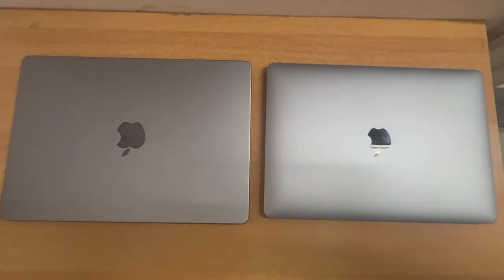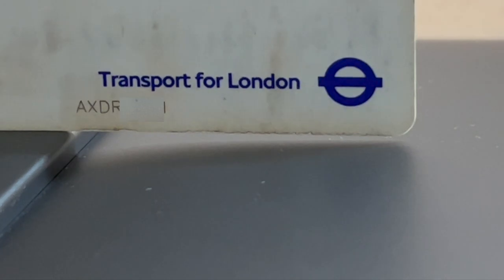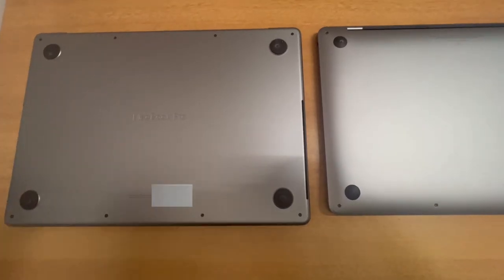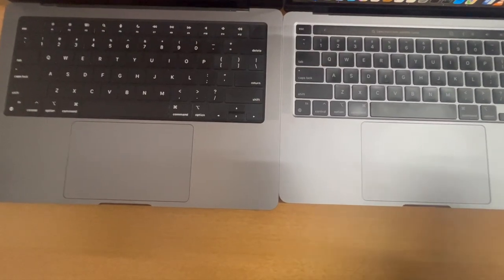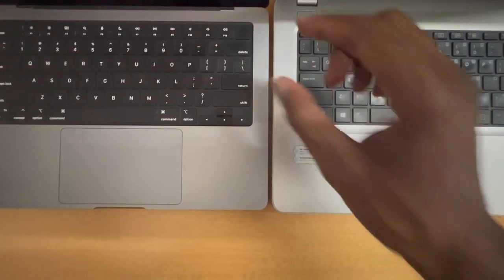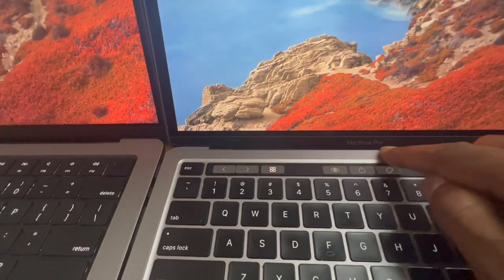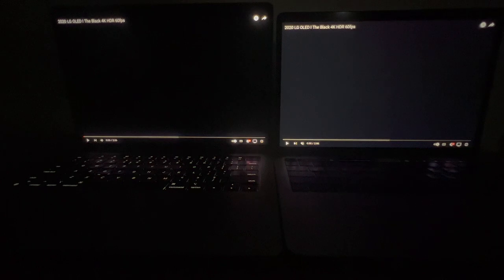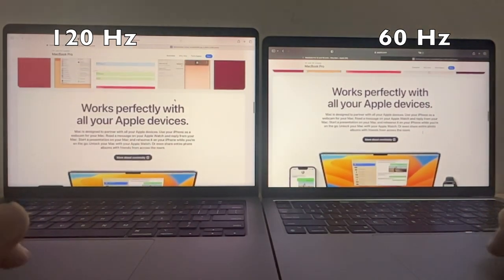M2 pro MacBook Pro 14” vs M2 MacBook Pro 13” - design & display comparison | LCD vs Mini LED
In this video, let’s see how the M2 pro MacBook differs with the regular M2 MacBook Pro in terms of design and display